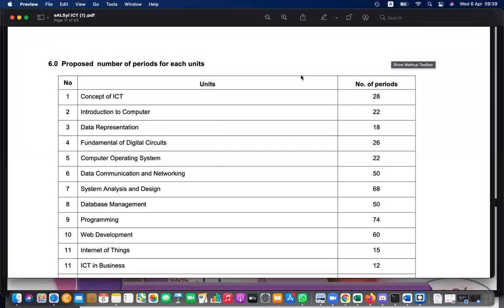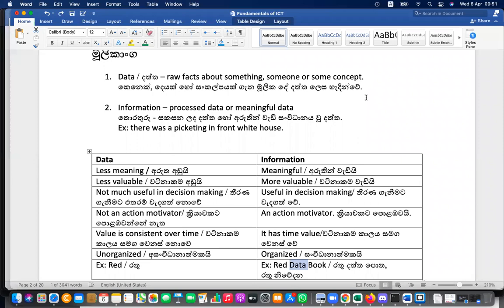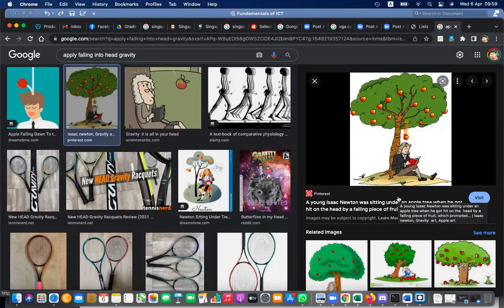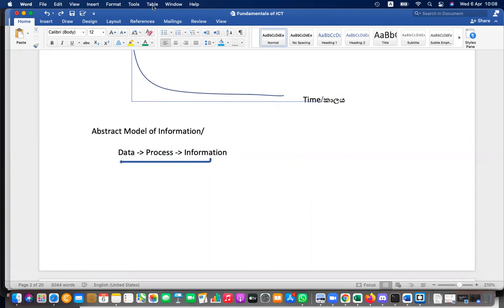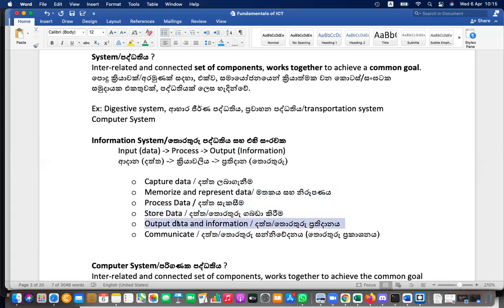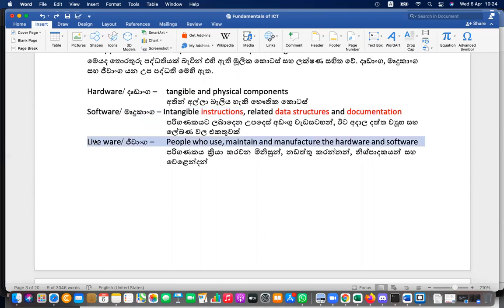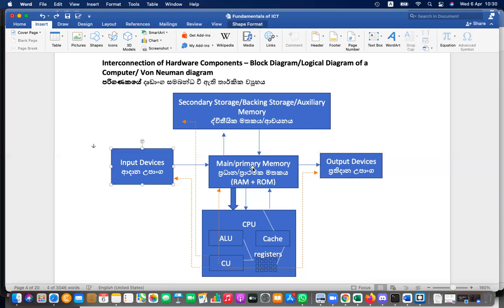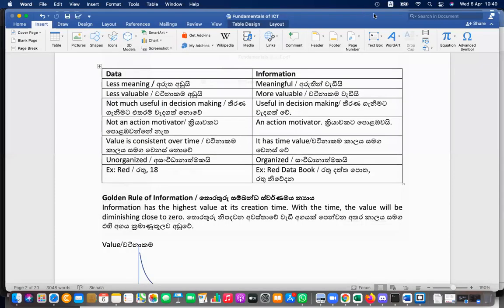AL ICT English Medium Chapter 1 Fundamentals of ICT